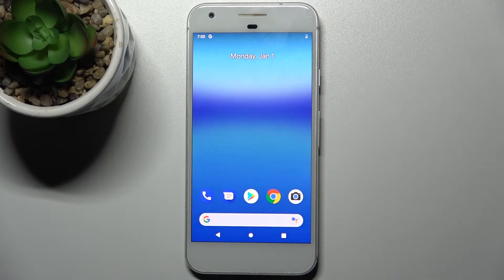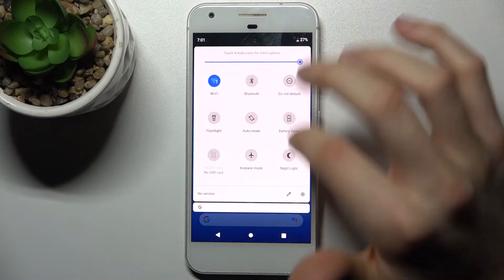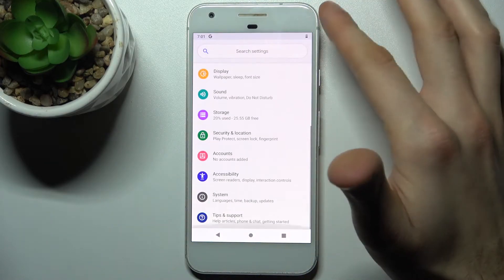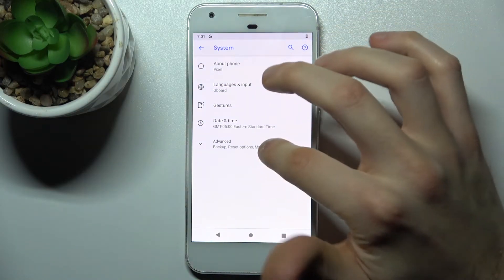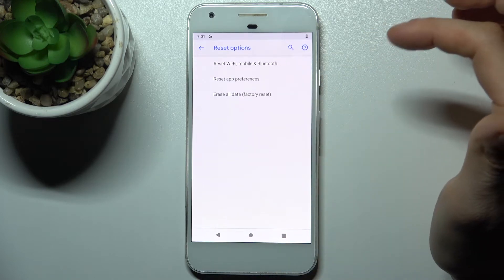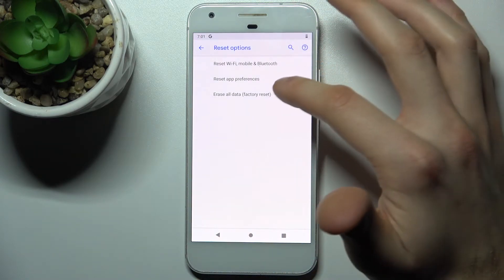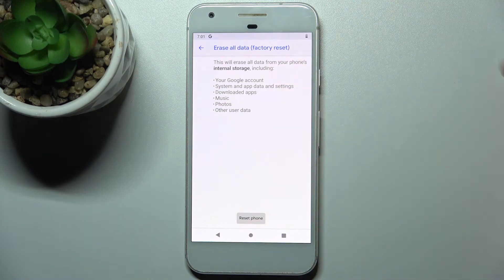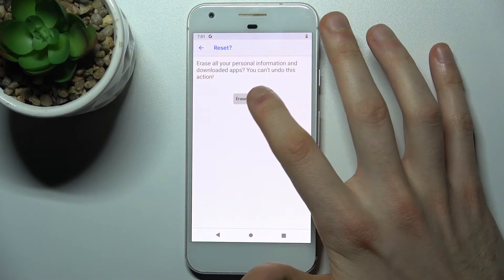How to Hard Reset GOOGLE Pixel – Factory Data Reset via Settings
In this tutorial, we'll show you how to restore the default settings of your phone and delete all your personal data. Learn how to Smooth Reset your GOOGLE Pixel. You'll also discover a bunch of cool hidden features. Our aim is to provide our viewers with as wide a range of interesting topics as possible via movies of the highest quality. Please subscribe to our channel if you would like to support us as well as to make sure that you do not miss out on any new videos from us in the future!

How to Hard Reset GOOGLE Pixel via Settings?  How to perform Hard Reset via Settings in GOOGLE Pixel? How to bypass screen lock in GOOGLE Pixel? How to remove the password in GOOGLE Pixel? How to bypass pattern lock on GOOGLE Pixel? How to hard reset GOOGLE Pixel? How to factory reset GOOGLE Pixel? How to master reset GOOGLE Pixel? How to wipe data on GOOGLE Pixel?